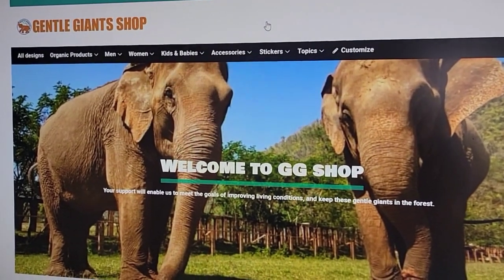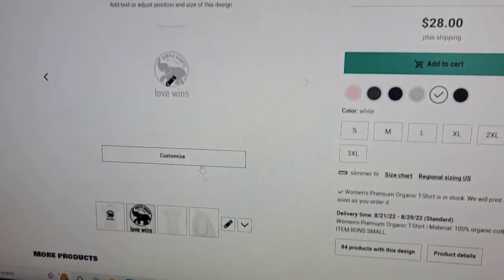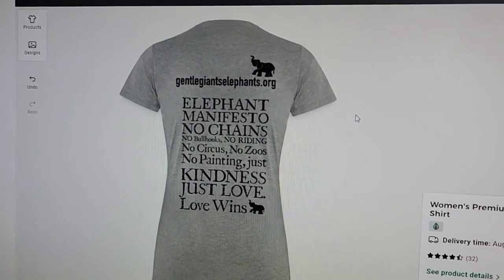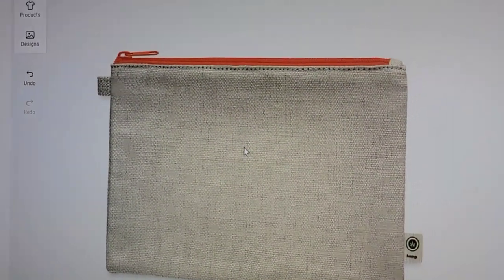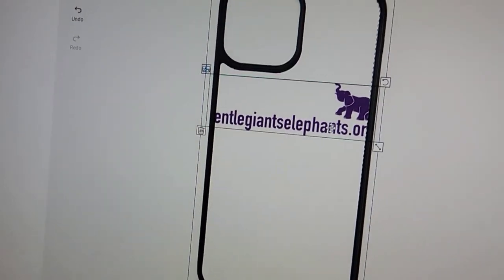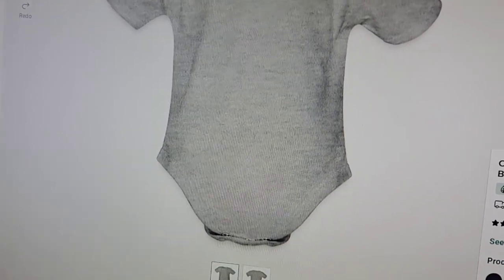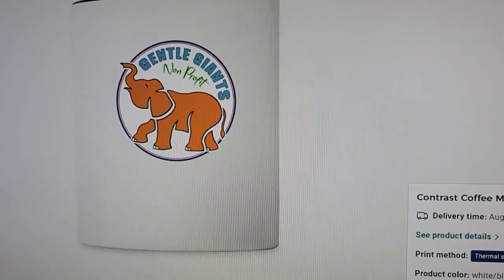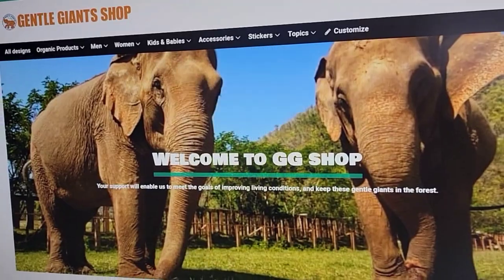Navigating Gentle Giants Elephant Shop 🖥👩‍💻🖱🛍🐘 - Support Elephants when you Shop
Happy Thursday GG Family 💐🐘

Some of you have stated your not quite sure how to navigate the Gentle Giants Shop to customize your items.

It's really easy, fun and a bit addictive 😁

Here is a little  "How to" video.

All proceeds donated to support GG'S 138+ elephants, humane families, and communities.